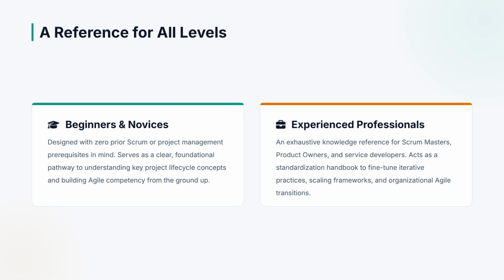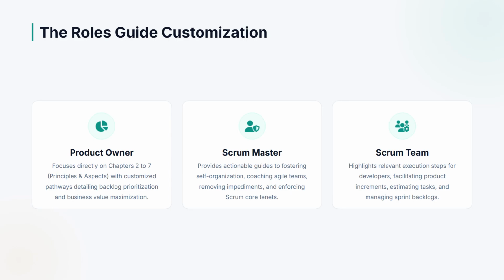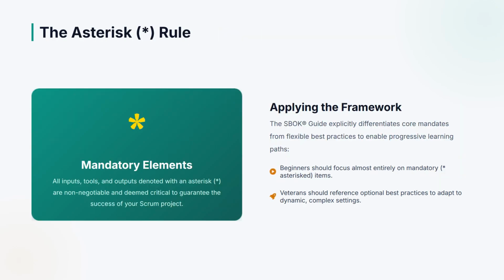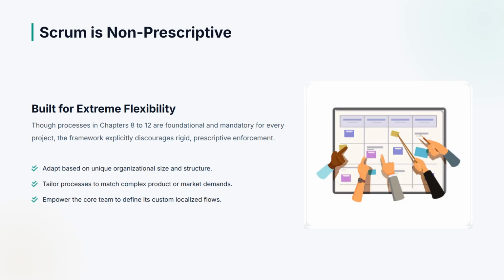How to Use the SBOK Guide for Scrum Certification & Projects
🚀 Master Scrum with the ultimate guide! Today, we break down exactly how to navigate and use the SBOK® Guide (Scrum Body of Knowledge) without getting overwhelmed. Whether you are an absolute beginner or a seasoned Scrum Master, this video will show you how to read it efficiently.

💡 Key Takeaway: You don't need to read the SBOK Guide cover-to-cover! By understanding the "Asterisk Rule" and utilizing the Roles Guide, you can save hours of study time and apply Scrum principles perfectly to your workplace.